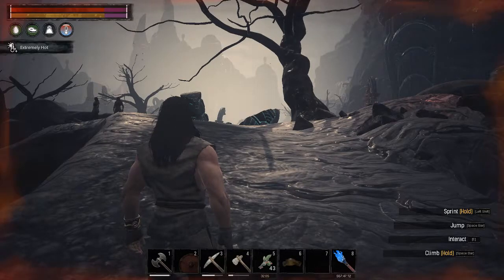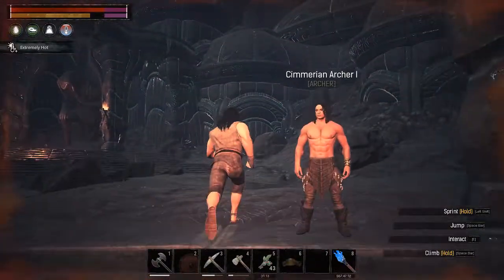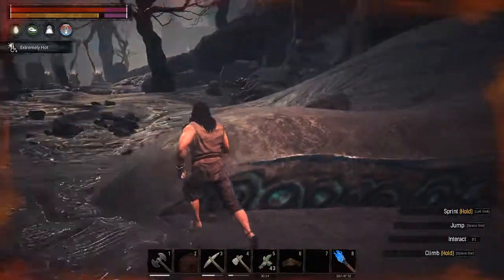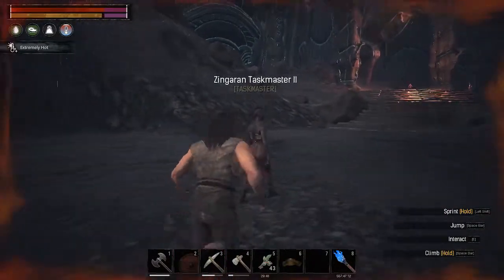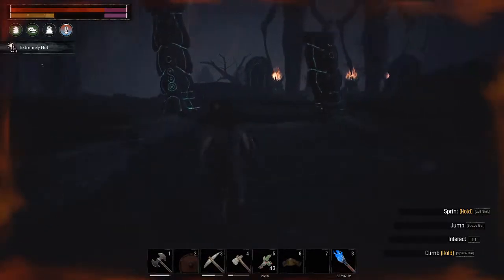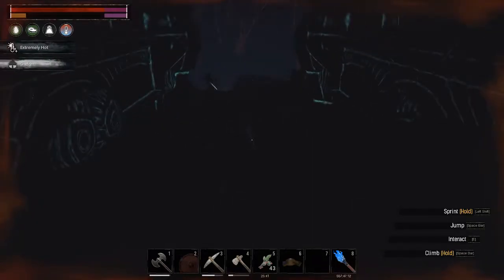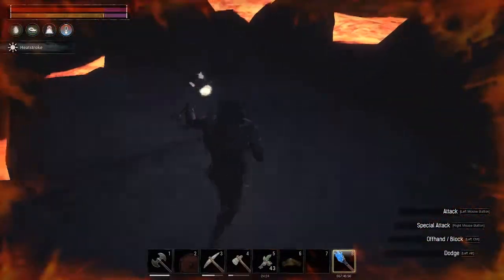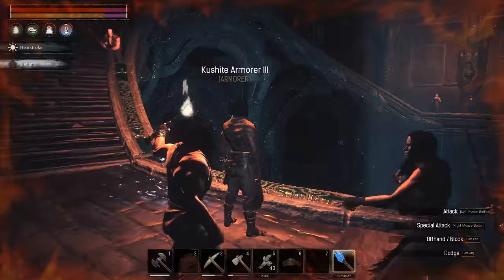Conan Exiles - Volcano Armorers Locations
Reptilian

If you liked the video just leave a comment or a like. ;D
I also like to answer questions and if you want to play together just add me on Steam.
And as always have a nice day! :D